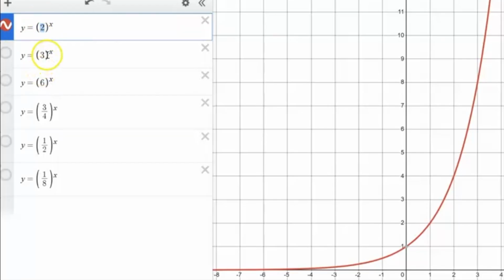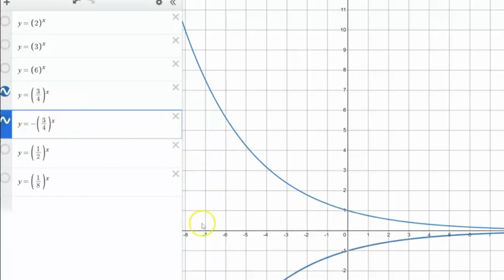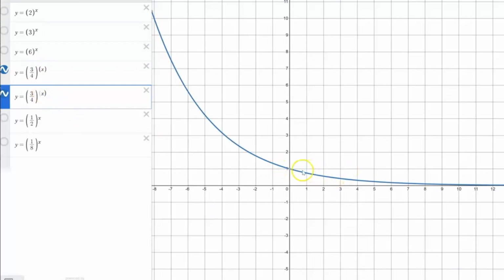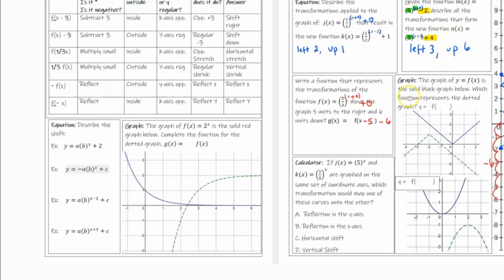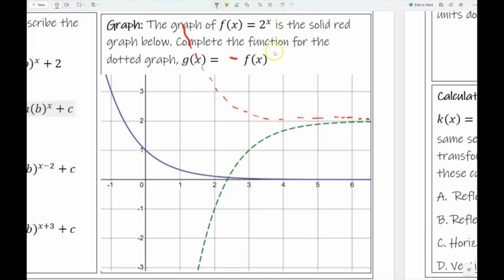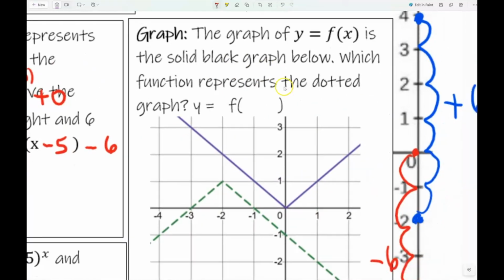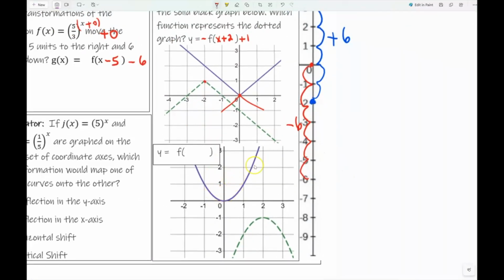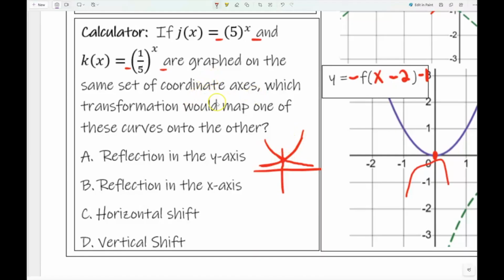Unit Check In: Transformations Graphs